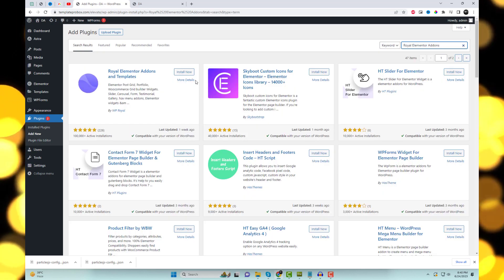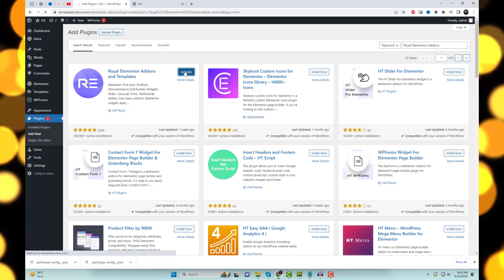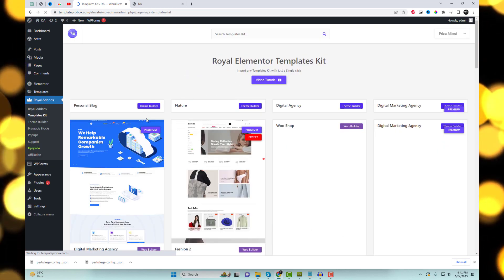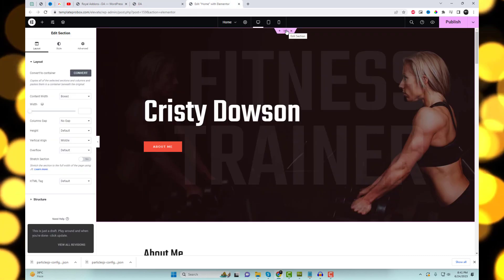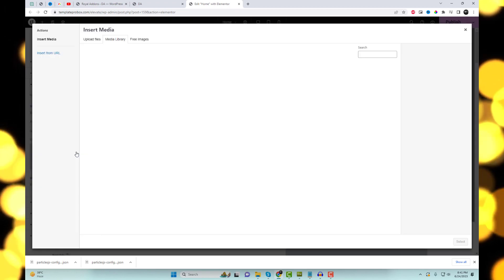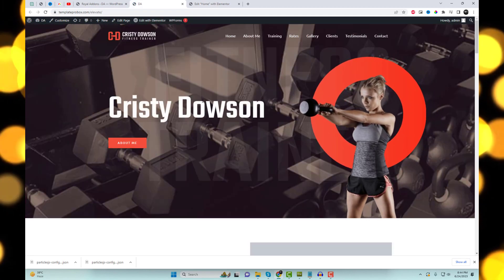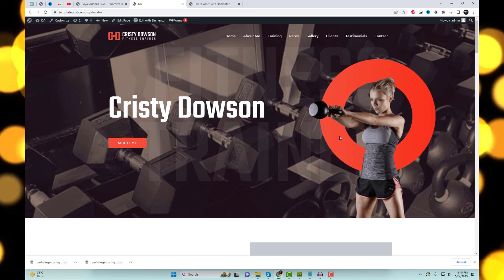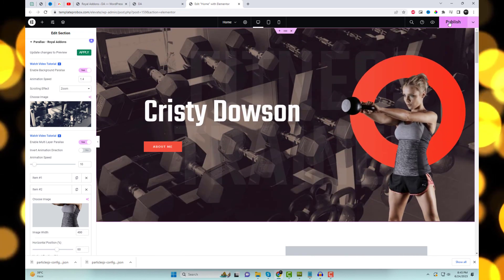Multi layer parallax Elementor | Royal Elementor Addons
Hey there, fellow Elementor enthusiasts! In today's video, I have an amazing tutorial for you. I'll guide you through the process of adding a stunning multi-layer parallax effect to your Elementor-powered website.

But before we begin, make sure you have the 'Royal Addons' plugin installed and activated on your WordPress website. It's an incredible extension for Elementor that will enable us to create this mesmerizing parallax effect effortlessly.